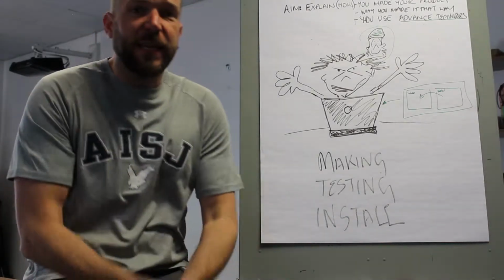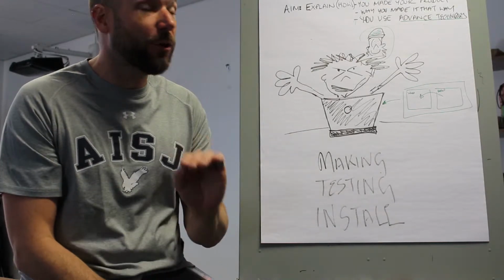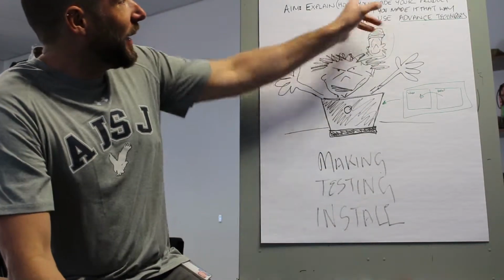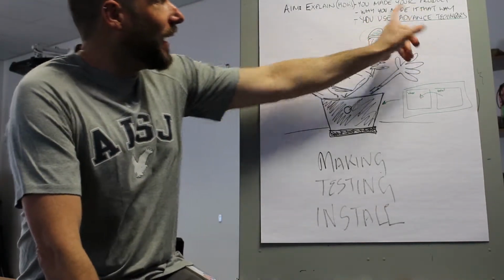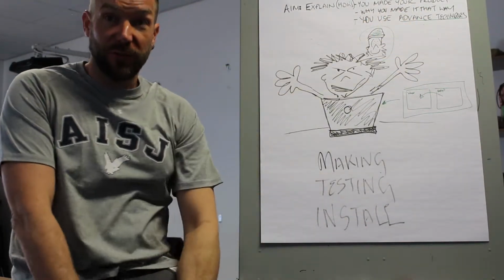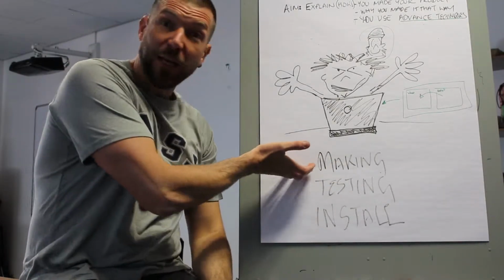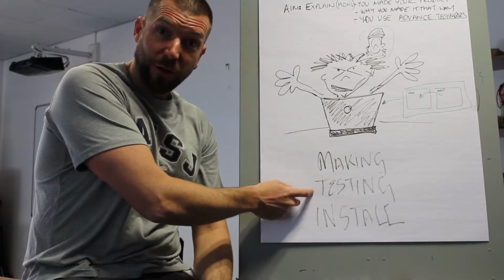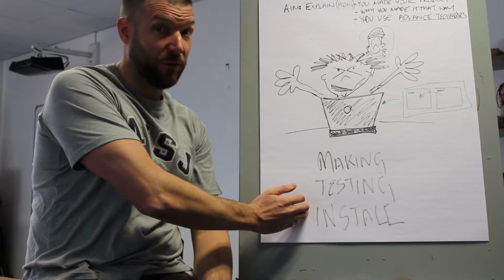Criteria E of the ITGS IA